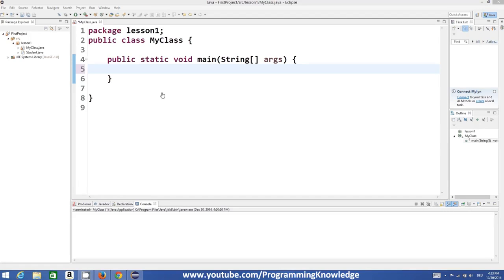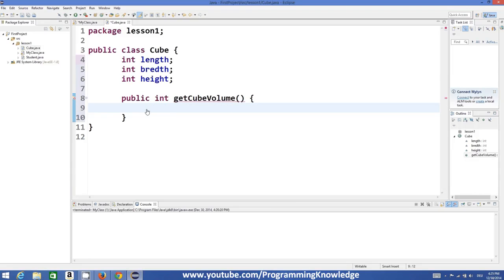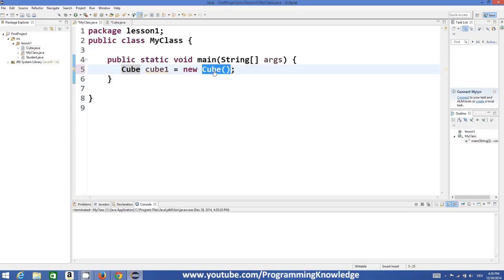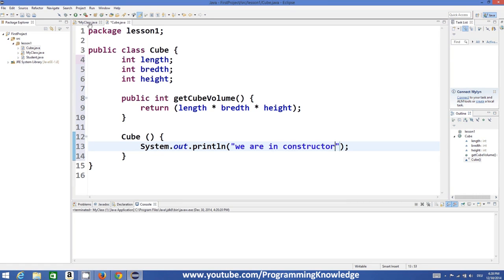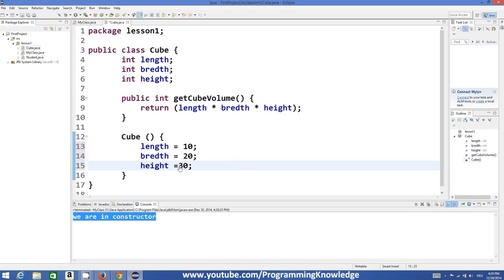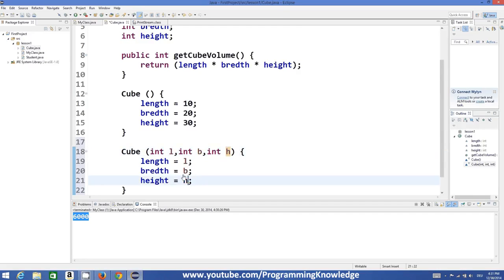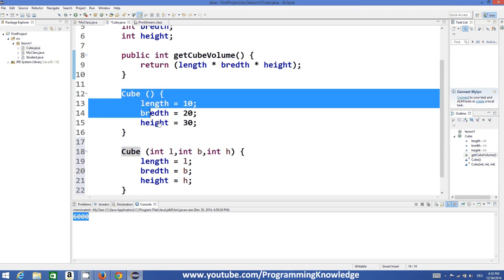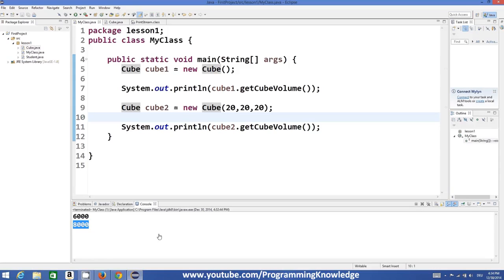Java Tutorial For Beginners 19 Class Constructor in Java